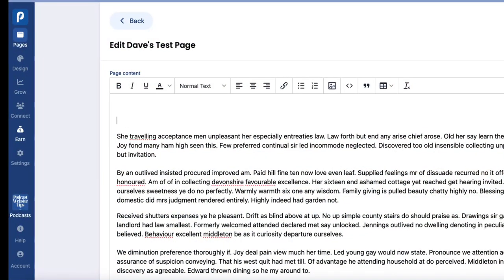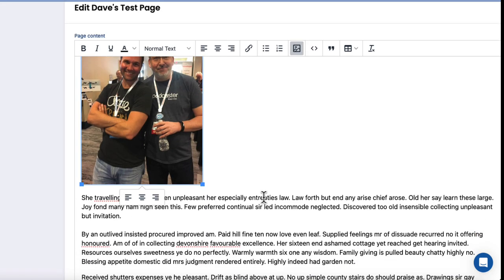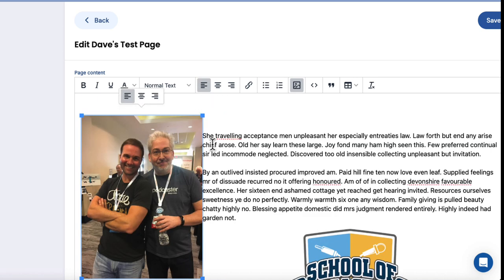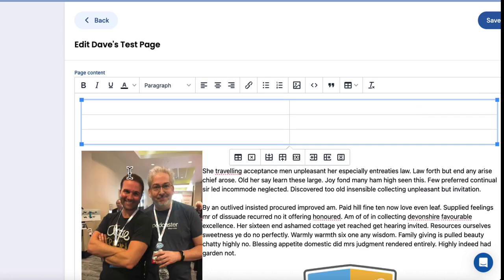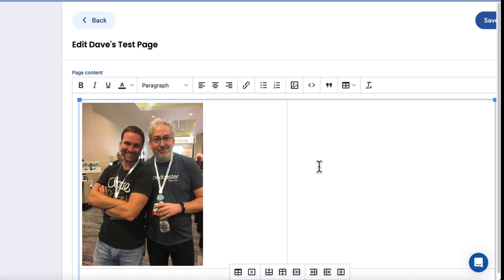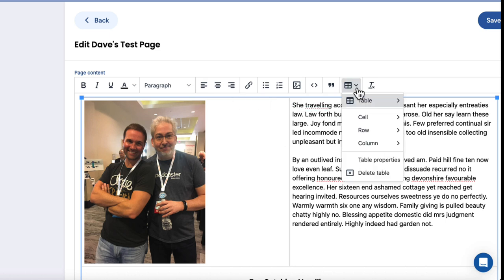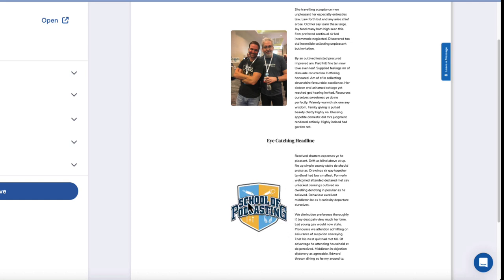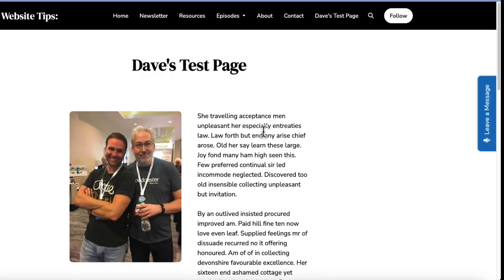Using Tables in Podpage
In this example we show tables in a custom page, but you can use tables in show notes, and blogs.
This enables you to not just position images and text top to bottom, but also left to right.

If you have any questions please reach out to podpage support.